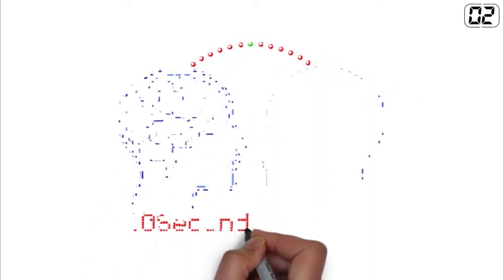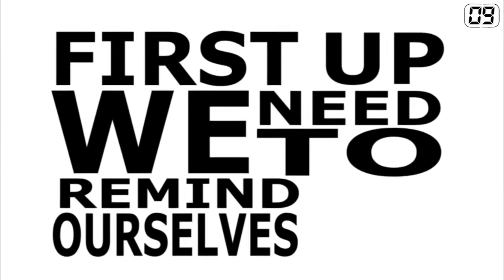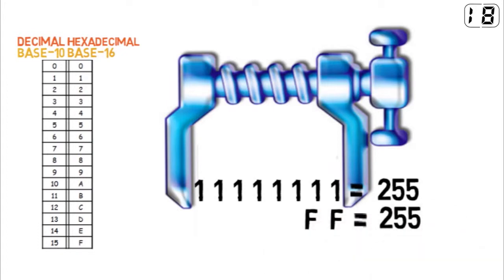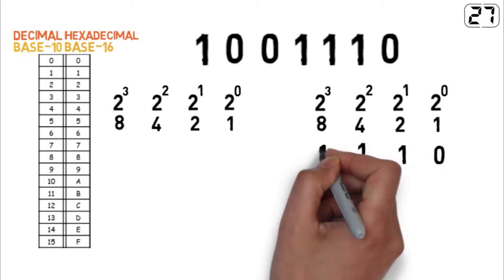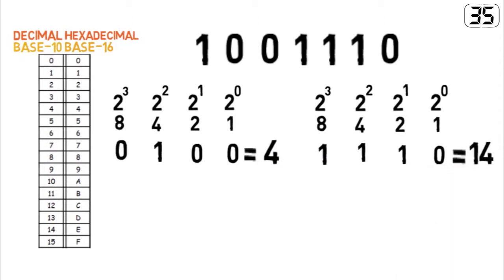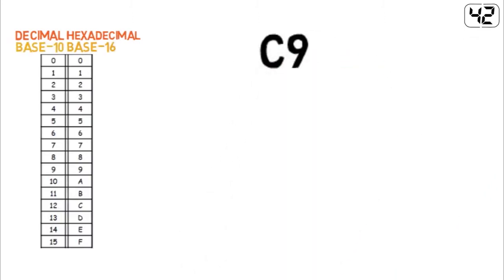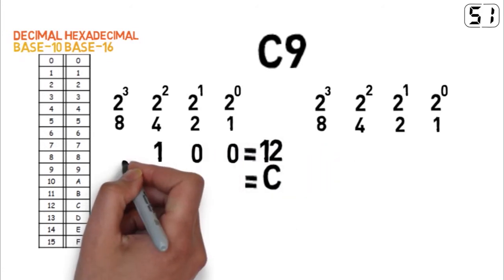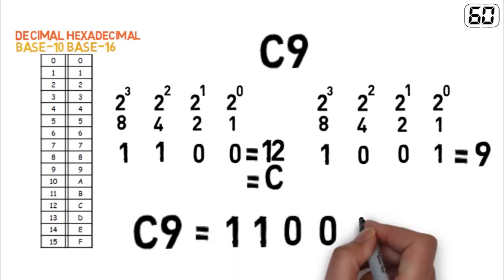Convert between Hexadecimal and Binary Numbers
A 60 second tutorial on how to convert between hexadecimal and binary numbers